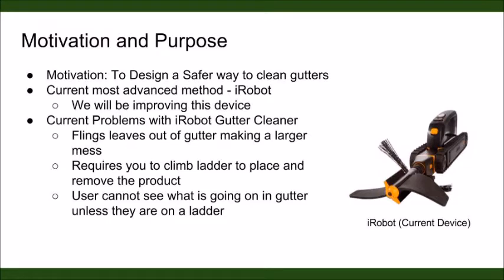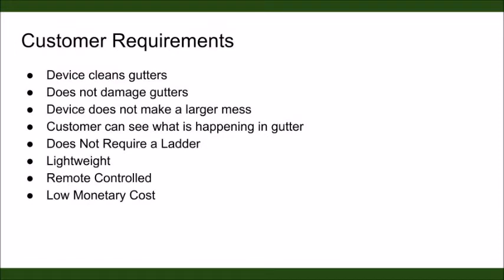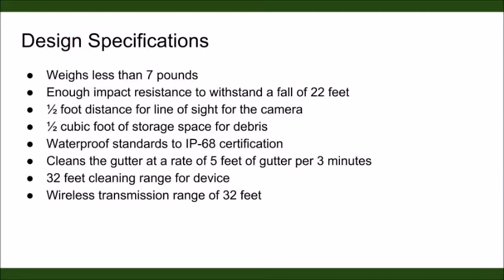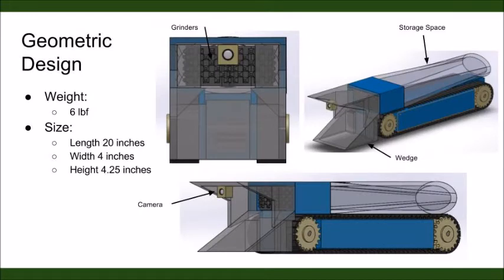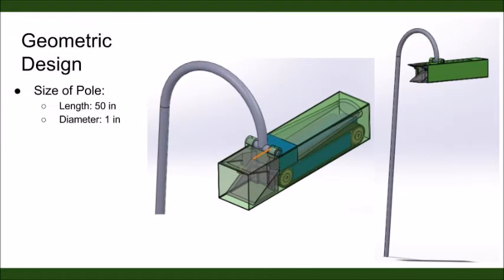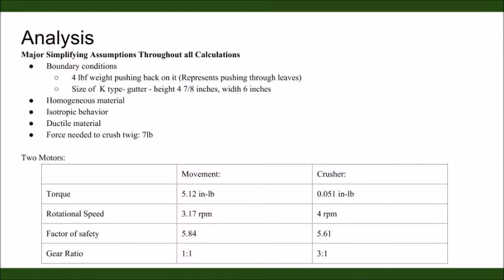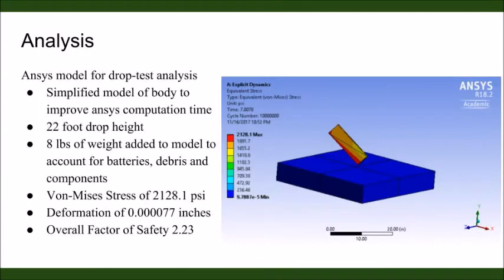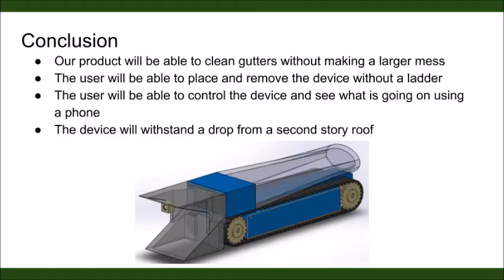ME 157 Project Video - Gutter Cleaner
ME 157 Design Project - Gutter Cleaner
Fall 2017 - San Jose State University